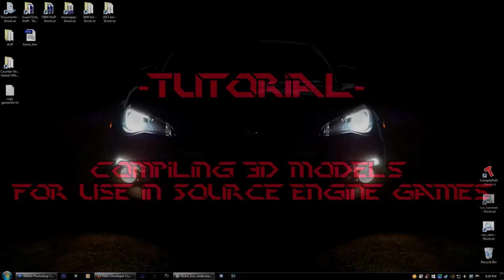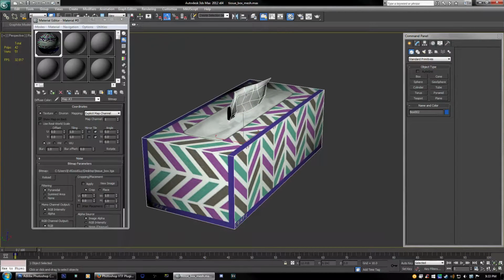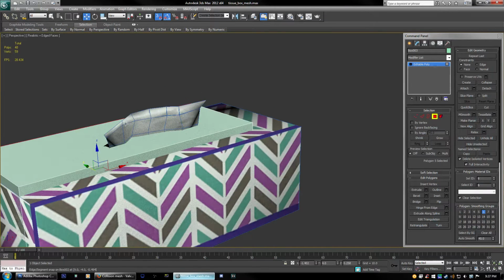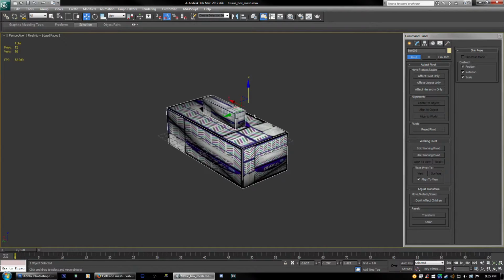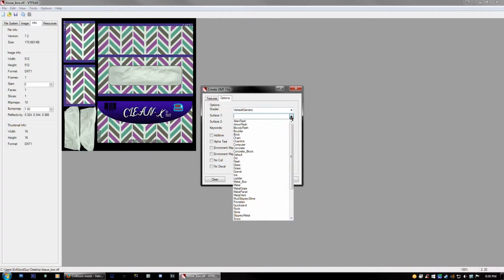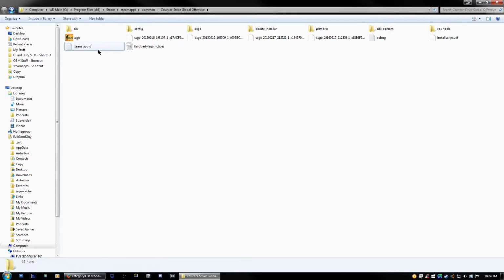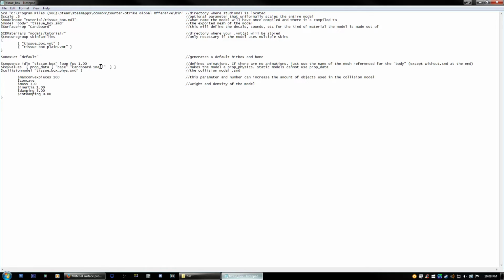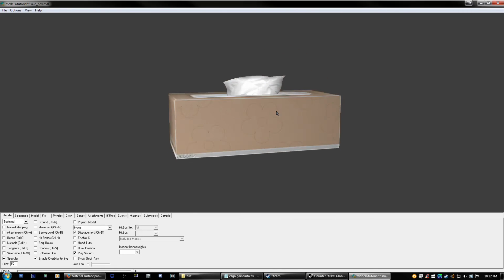TUTORIAL - Compile 3D Models For Source Engine Games (3DS Max to CS:GO)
In this tutorial I demonstrate how to take a finalized 3D model (unwrapped, textured, optimized,  etc) through the steps necessary to use it in a Source Engine game such as Counter-Strike: Global Offensive.

.QC file used in tutorial:

$cd "C:\Program Files (x86)\Steam\steamapps\common\Counter-Strike Global Offensive\bin" //directory where studiomdl is located
$scale .6           //optional parameter that uniformally scales the entire model
$modelname "tutorial/tissue_box.mdl"        //what name the model will have once compiled and where it's compiled to
$model "body" "tissue_box.smd"         //the exported mesh of the model
$SurfaceProp "Cardboard"         //this will define the decals, sounds, etc for the kind of material the model is made out of

$CDMaterials "models/tutorial/"        //directory where your .vmt(s) will be stored
$texturegroup skinfamilies         //only necessary if the model uses multiple skins
 { "tissue_box.vmt" }
 { "tissue_box_plain.vmt" }

$HBoxSet "default"          //generates a default hitbox and bone

$sequence idle "tissue_box" loop fps 1.00      //defines animations. If there are no animations, just use the name of the mesh referenced for the "body" (except without.smd at the end)
$keyvalues  { prop_data { "base" "Cardboard.Small"  } }     //makes the model a prop_physics. Static models cannot use prop_data
$collisionmodel "tissue_box_phys.smd" {       //the collision model .smd

 $maxconvexpieces 100         //this parameter and number can increase the amount of objects used in the collision model
 $concave
 $mass 3.0          //weight and density of the model
 $inertia 1.00
 $damping 3.00
 $rotdamping 0.00

0:00 - Programs & Software Required
3:30 - Collision Creation and SMD Exporting
14:30 - VTF and VMT Creation
20:50 - QC Creation and Studiomdl Compiling